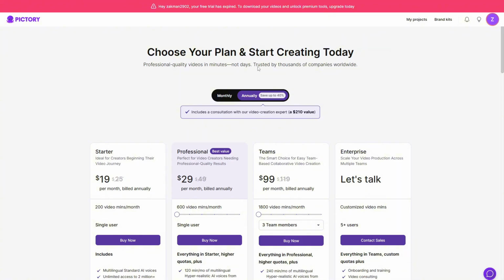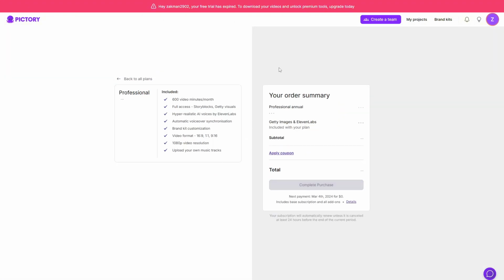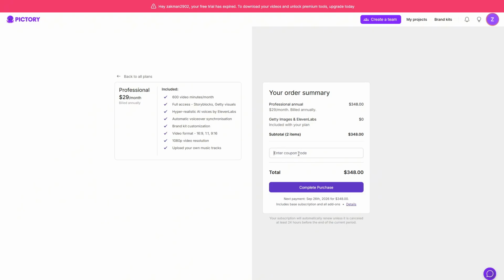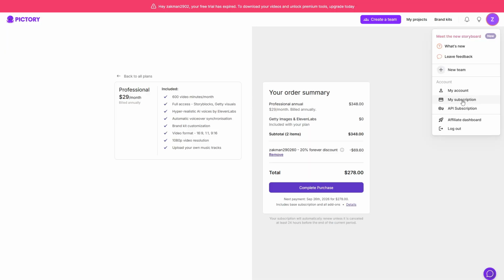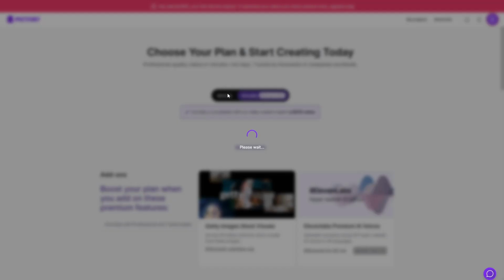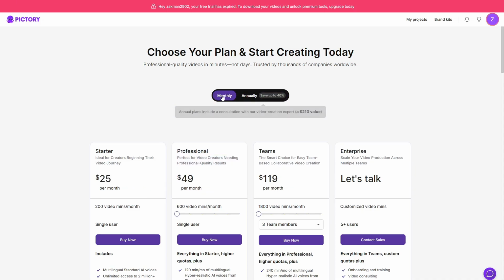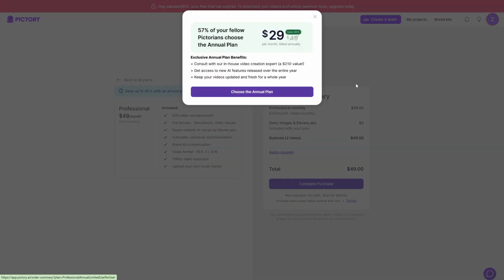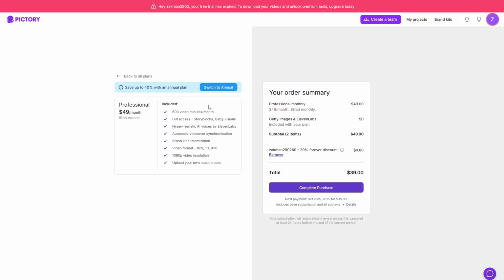Pictory Coupon Code 2025 | Latest Pictory AI Coupon Code (Watch This Before You Buy)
Use the latest coupon code to get big discounts on Pictory plans. Perfect for YouTubers, creators, and businesses.